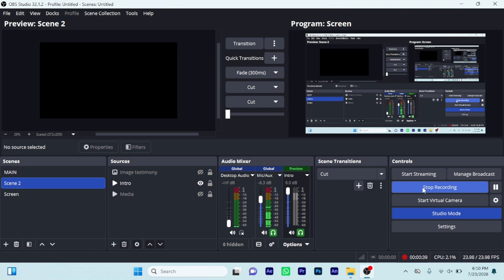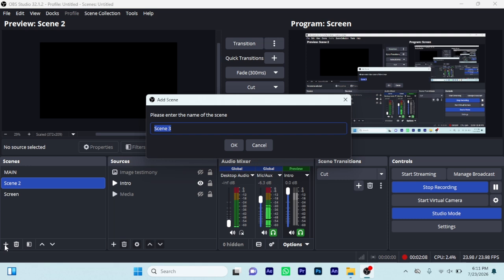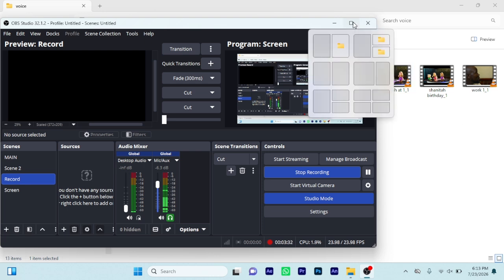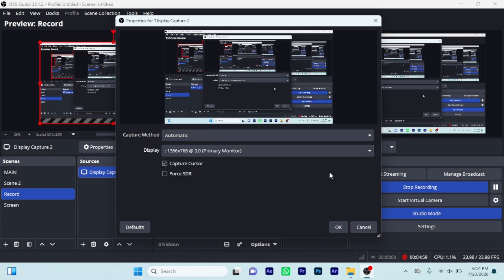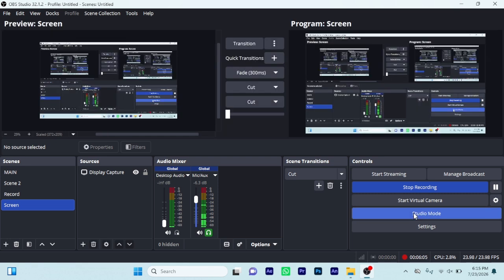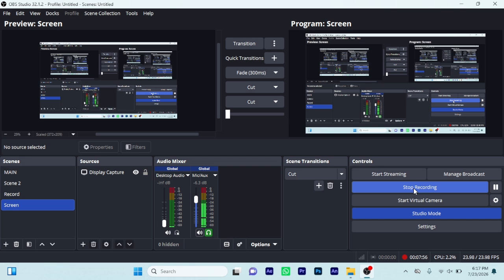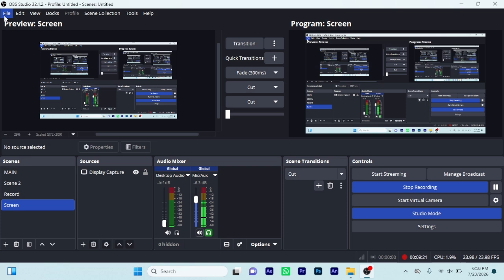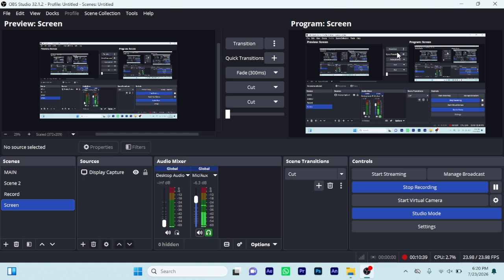How To Record Your Screen Using OBS Studio (Beginner's Guide)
Want to record your computer screen for YouTube tutorials, online classes, gameplay, presentations, or software demonstrations? In this step-by-step tutorial, I'll show you exactly how to use OBS Studio to record your screen like a pro—for FREE!

Whether you're a beginner or you've never used OBS Studio before, this guide will walk you through everything you need to get started.

📌 In this video, you'll learn:

✅ How to set up OBS Studio for screen recording
✅ How to add a display capture source
✅ How to record your entire screen or a specific window
✅ How to record system audio and microphone audio
✅ The best recording settings for high-quality videos
✅ How to save and locate your recordings

By the end of this tutorial, you'll be able to create professional-looking screen recordings for YouTube, online courses, work presentations, and much more.

👍 If you found this video helpful, don't forget to:

Share this tutorial with someone who needs it

💬 Have any questions? Leave them in the comments below, and I'll be happy to help!

Learn how to record your screen using OBS Studio. This guide walks you through the setup process for this free software.

If you need a reliable way to capture your desktop, this OBS Studio tutorial provides a straightforward walkthrough. I cover the essential steps to get your recording environment ready, specifically focusing on how to configure your scenes and sources for optimal capture. This content is designed for anyone looking to get started with screen recording without paying for expensive tools.

By following these steps, you will have your OBS screen recording setup functional and ready to use immediately. We focus on the core settings required to capture high-quality footage quickly. Whether you are creating tutorials or capturing gameplay, understanding how to manage your sources correctly is the most important part of the process.